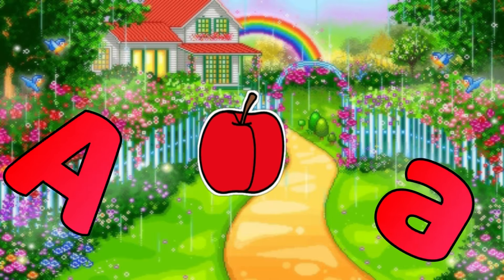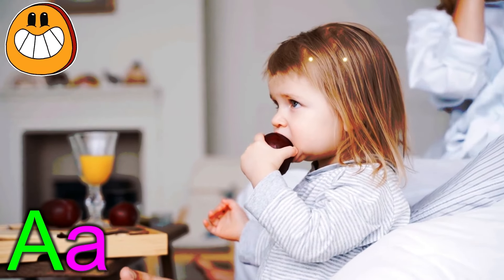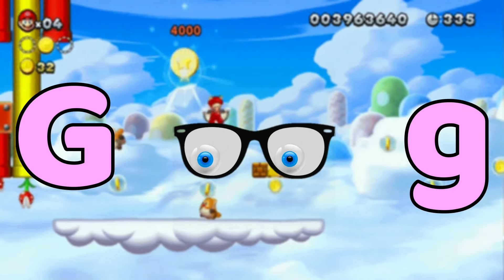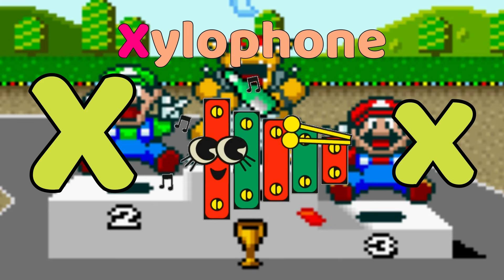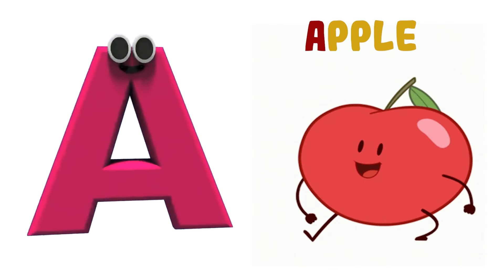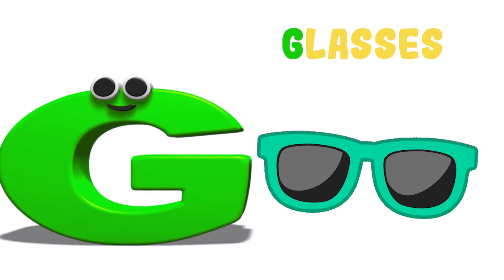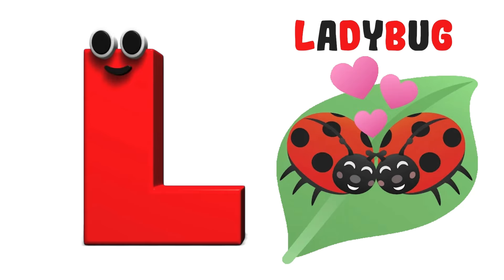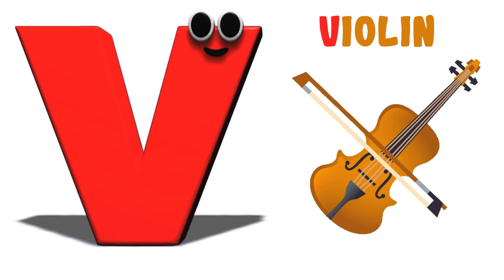ABC Alphabet Song | A for apple Phonics Song | ABCD Alphabet Rhymes for Nursery Kids - KK Education